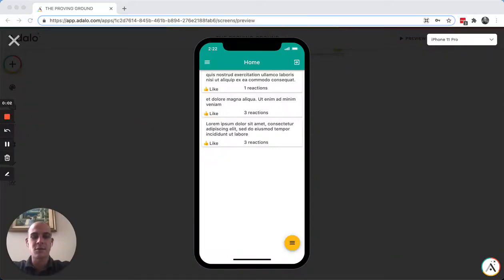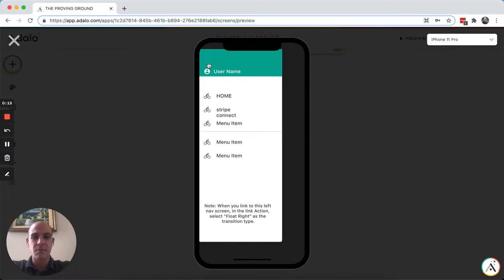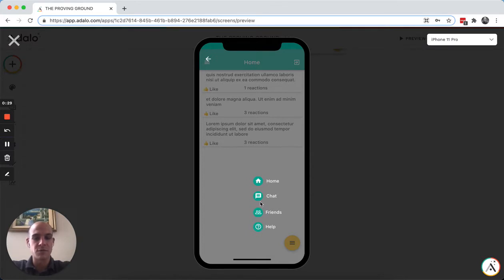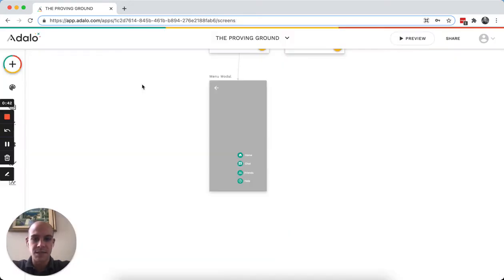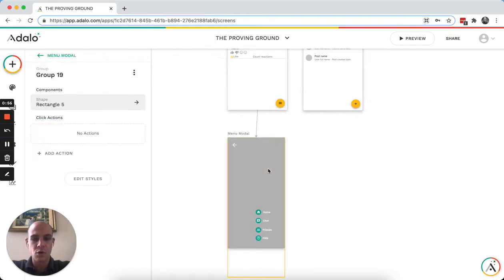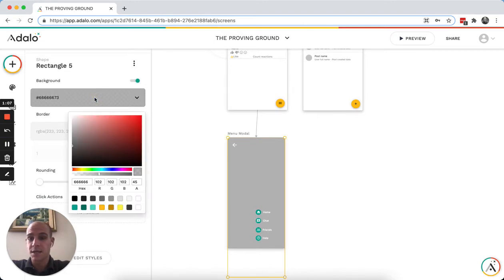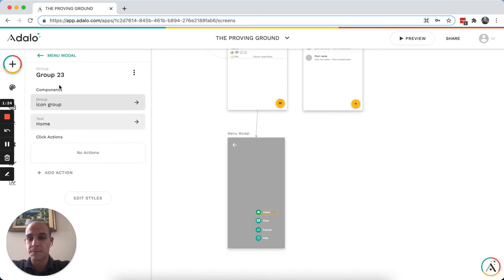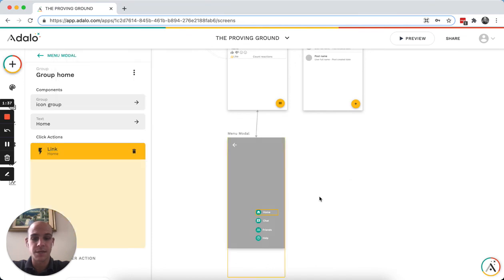Adalo Modal Menu Tutorial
In this video I show you how to make a fast and easy modal menu in Adalo. It looks a lot better than the sidebar menu!